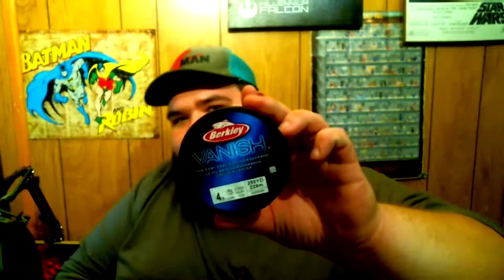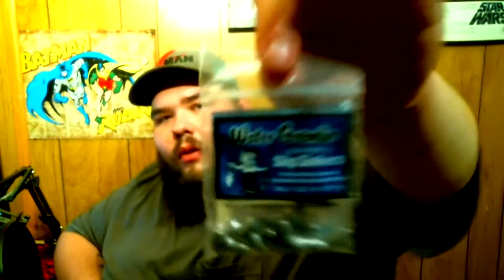tackle table EP1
what is up people this a series I am starting that we will be talking about baits, tackle, gear, etc. so sit back enjoy and keep fishing out there people